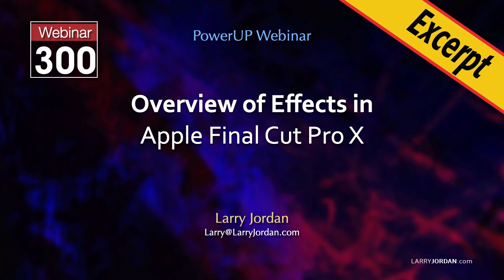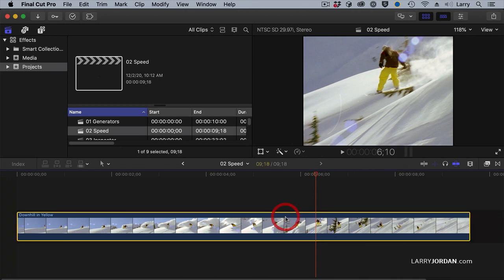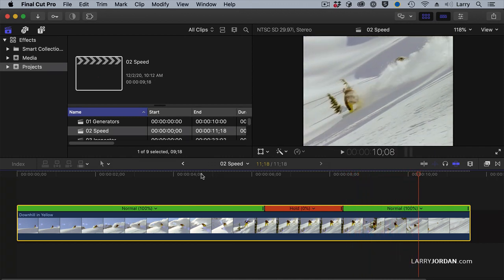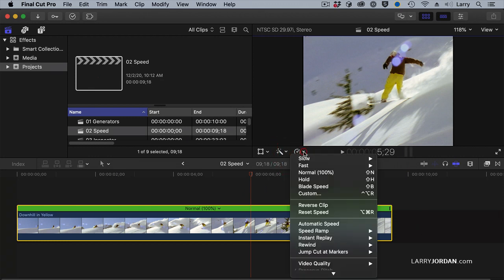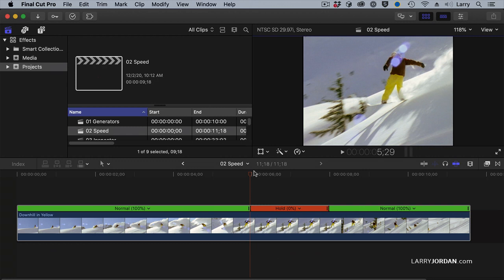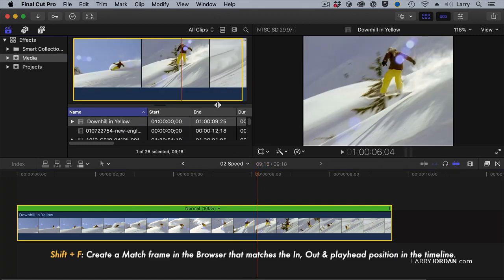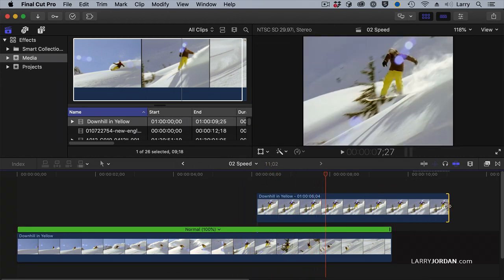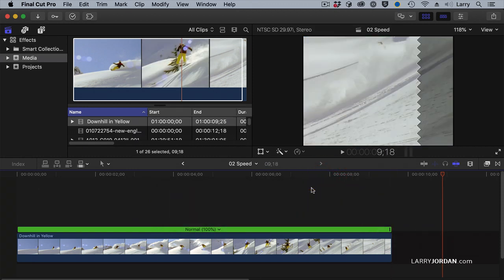Compare: Hold Frames vs. Freeze Frames in Apple Final Cut Pro X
"Compare: Hold Frames vs. Freeze Frames in Apple Final Cut Pro X" is an excerpt from a recent PowerUp webinar presented by Larry Jordan.

Effects are the fun part of video editing because there are so many different options. In this video tutorial, Larry Jordan illustrates the differences between a hold frame and a freeze frame - and how to create both.